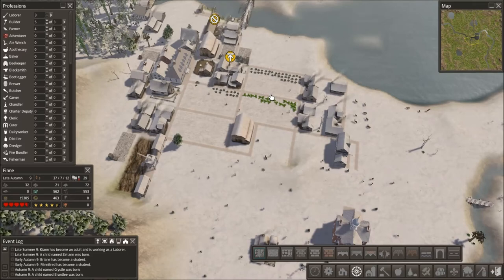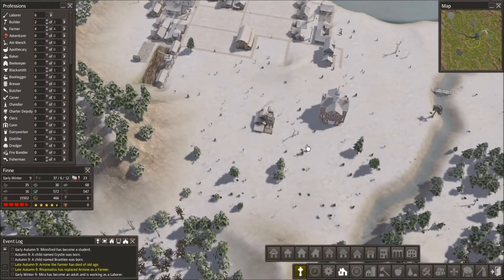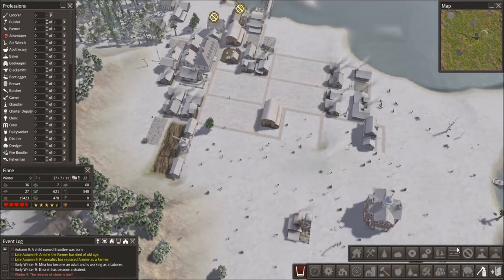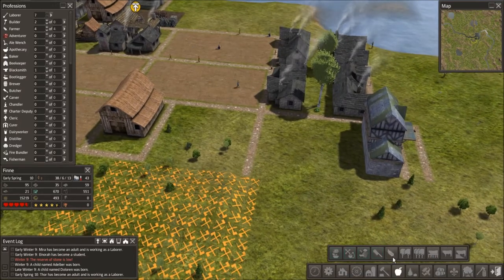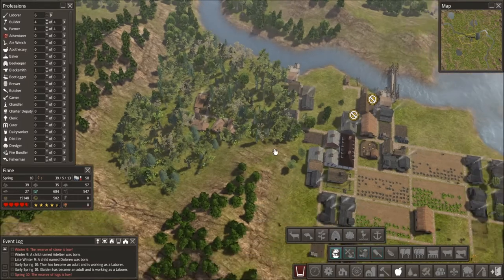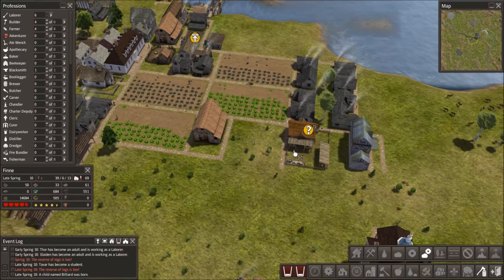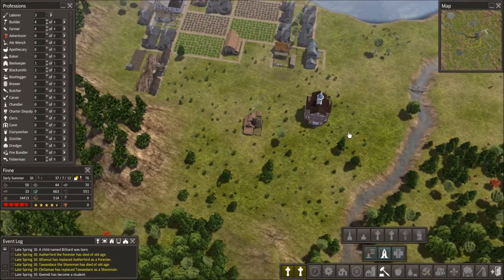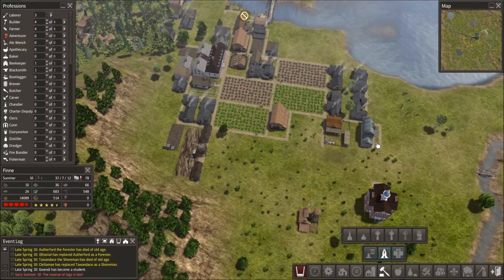Modded Banished (cc 1.55) - Bees and Candles - Episode 8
Today we start with a fact of the day and continue building some CC resources. We also use the flatten terrain tool to keep our city going.